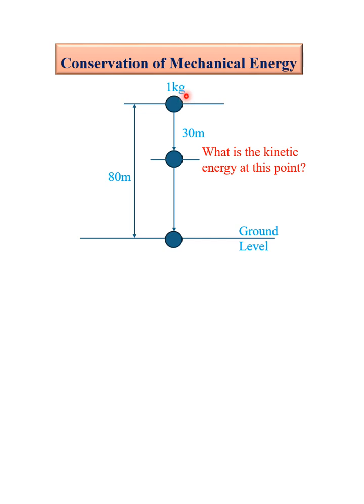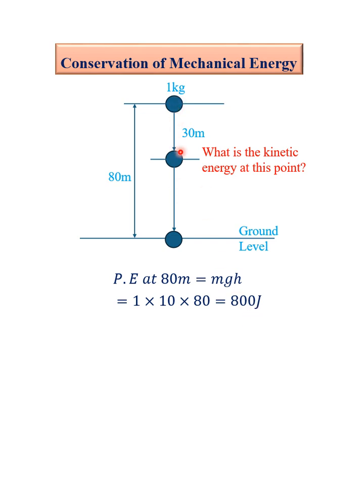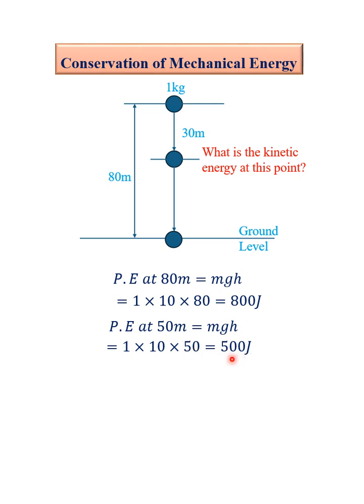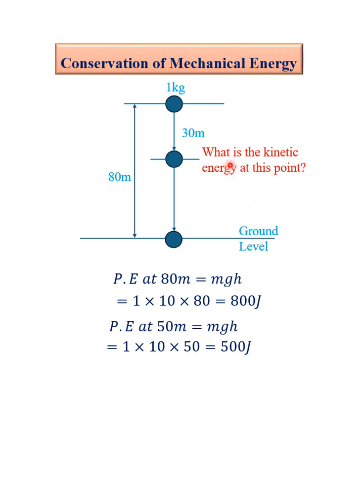Conservation of Mechanical Energy